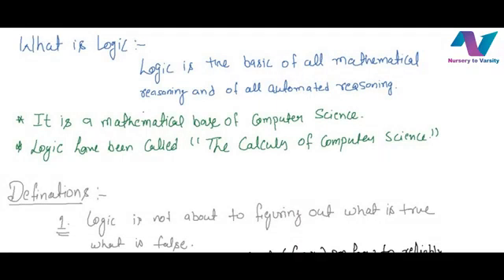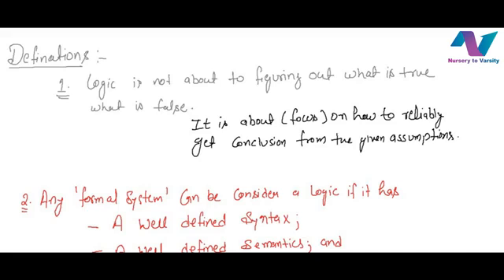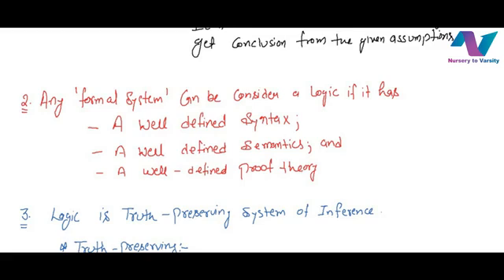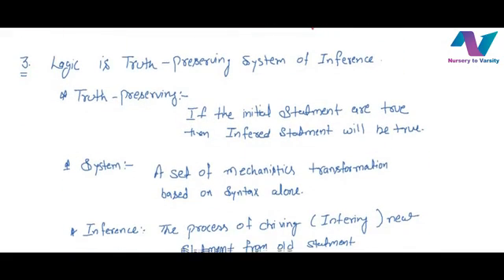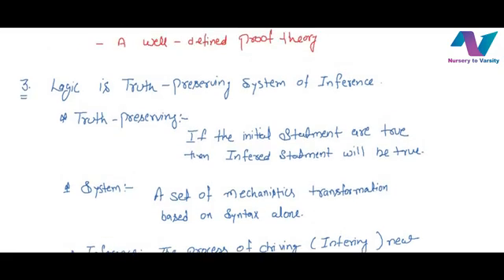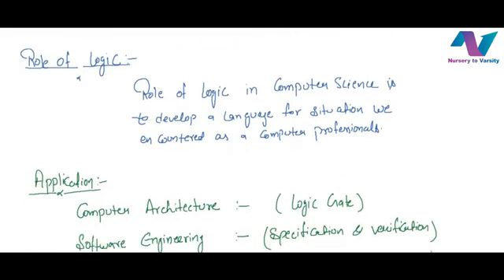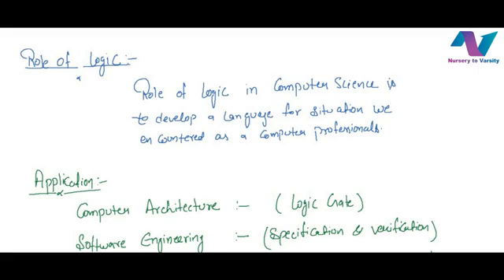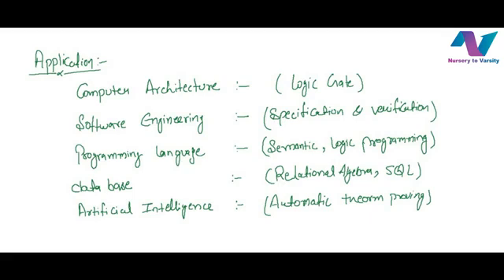Knowledge of logic in compute science